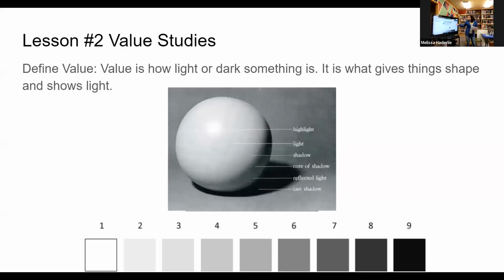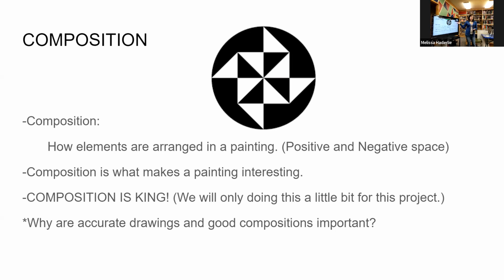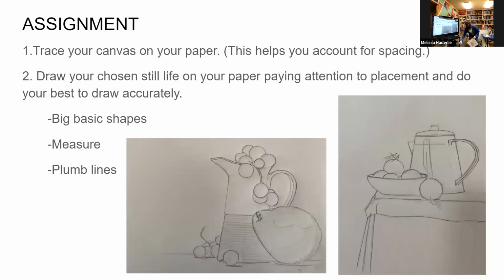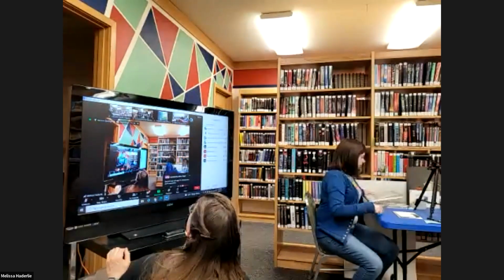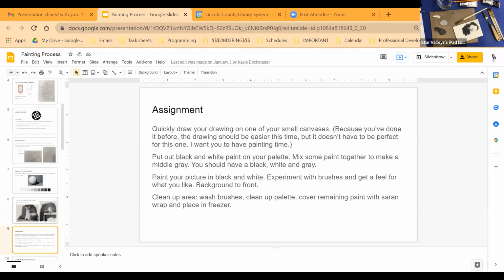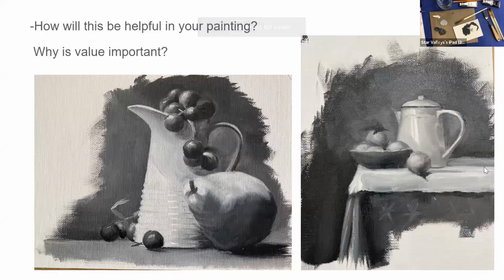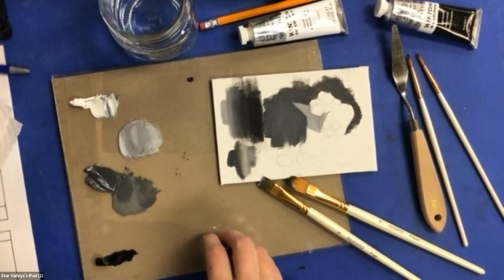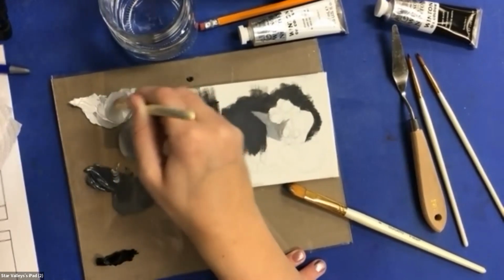Week 2 of Oil Painting w/ Kayle Dockstader. 1/20/2022